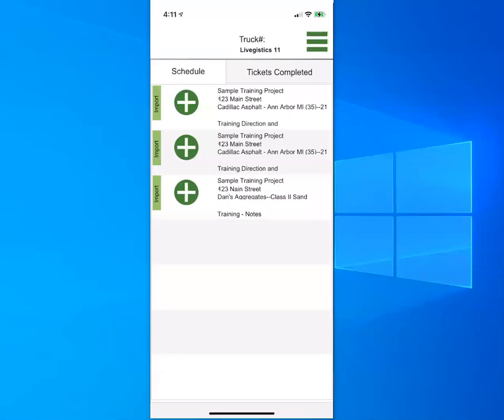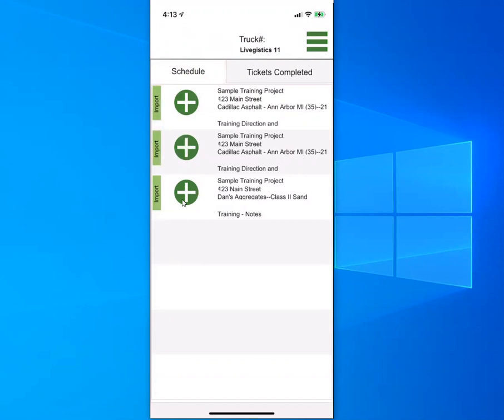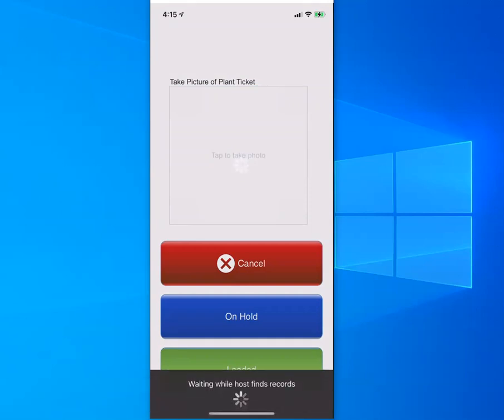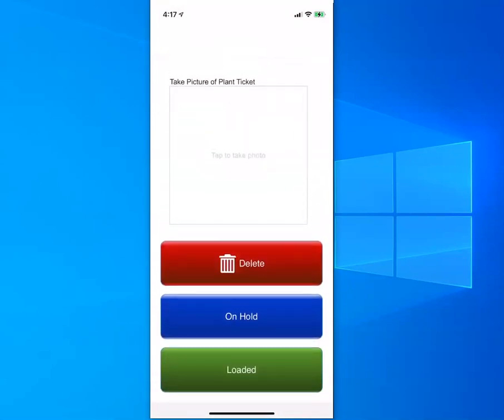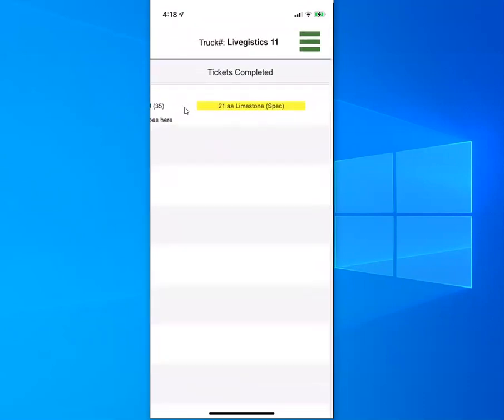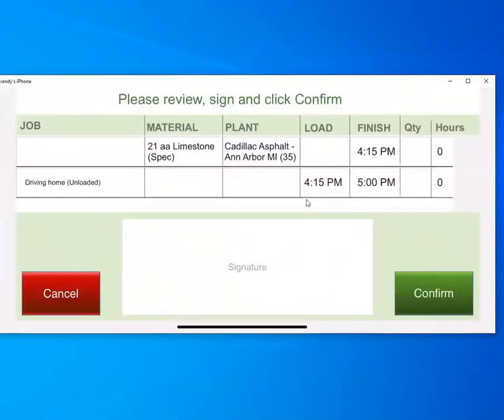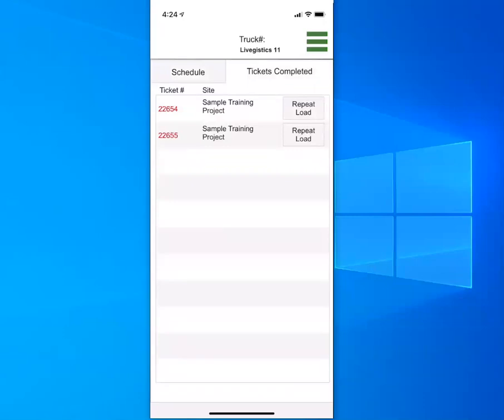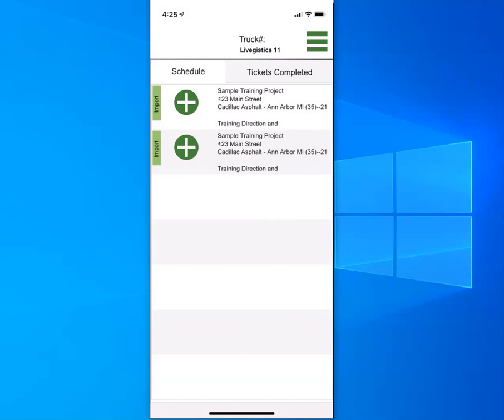ASI Driver Training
ASI Driver Training video